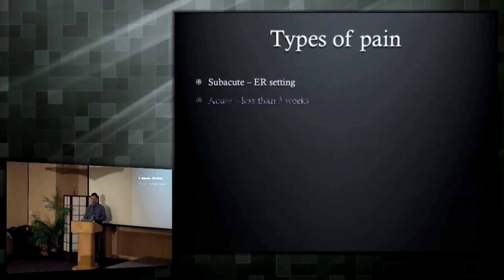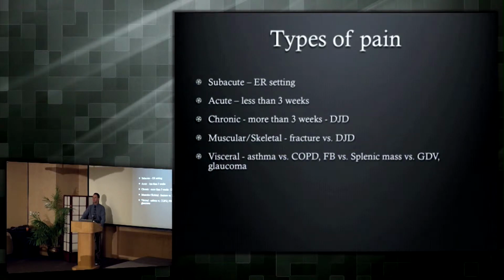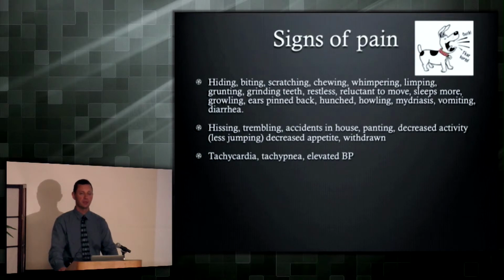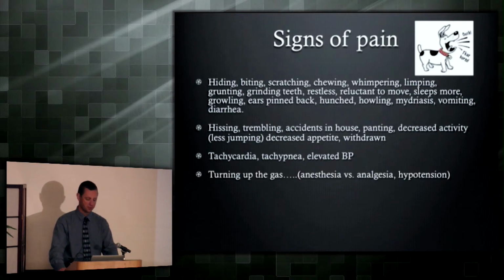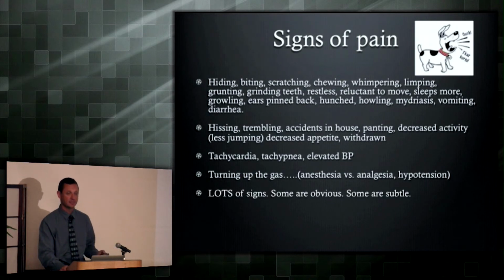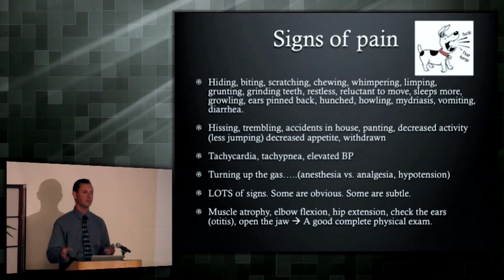Fall Into Rehab - Brunke: Types of Pain